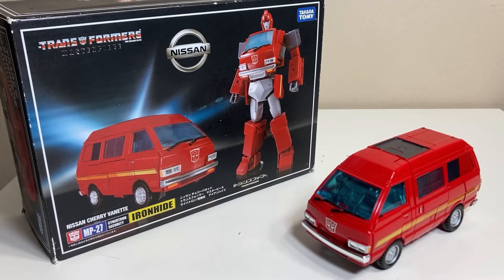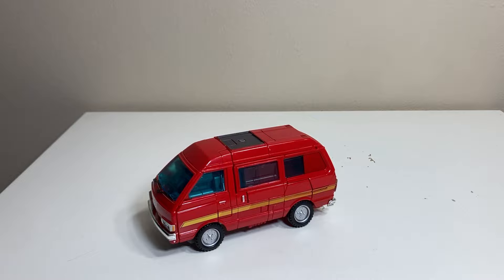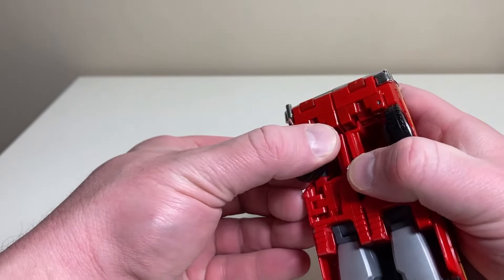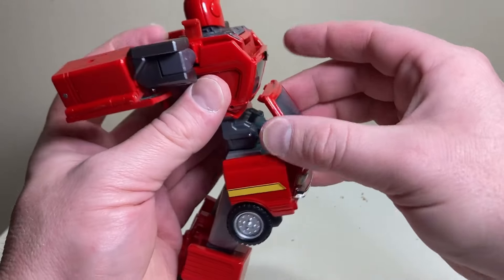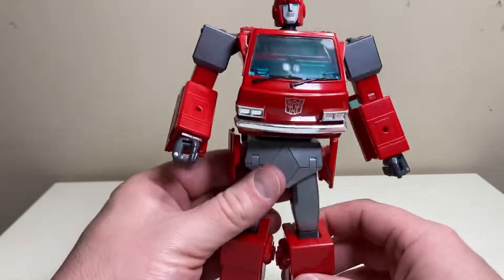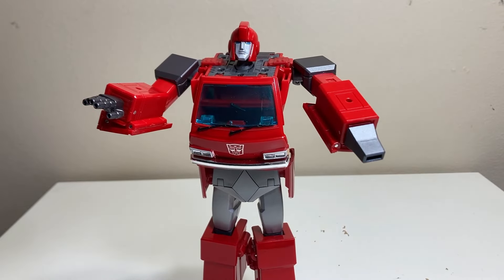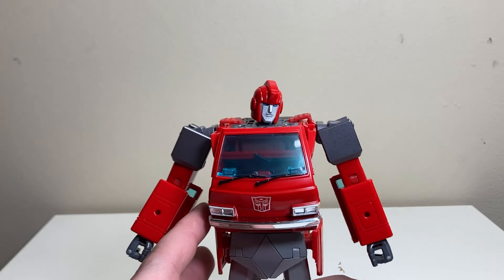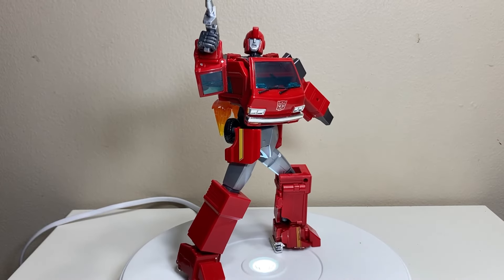TRANSFORMERS MASTERPIECE MP-27 IRONHIDE: FINCH REVIEWS